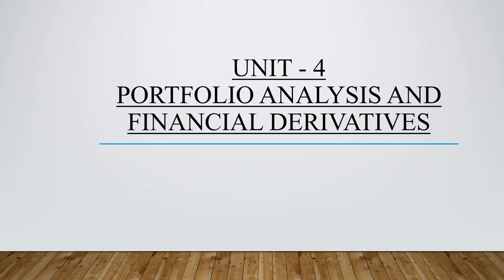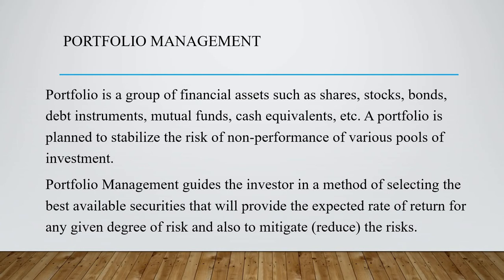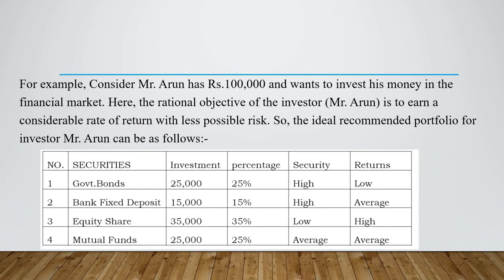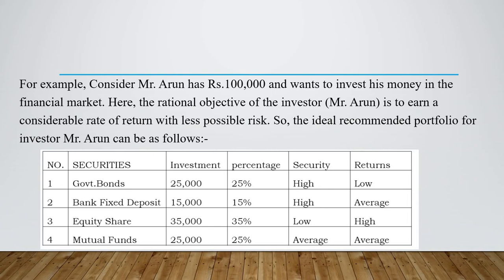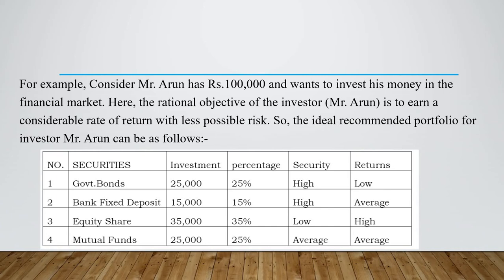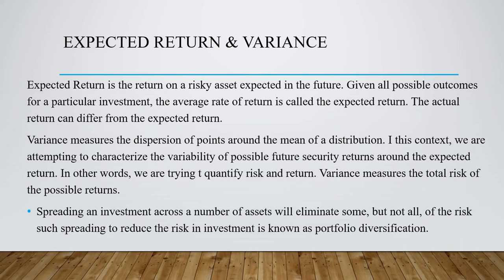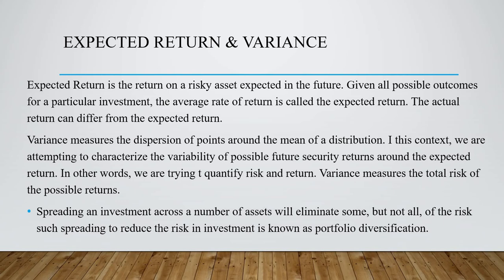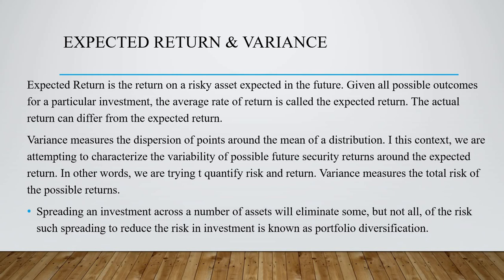2nd Sem| Investment Management|unit 4| class 1